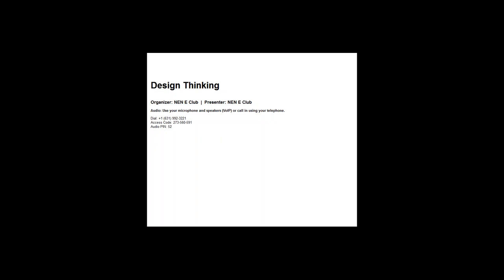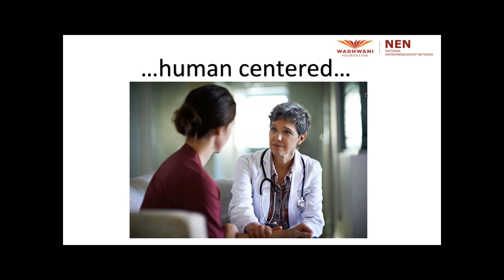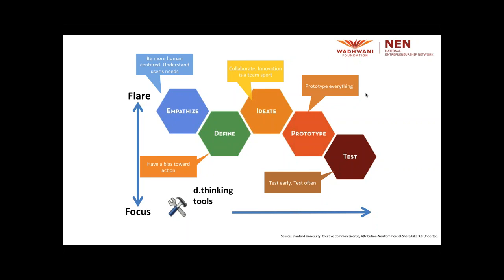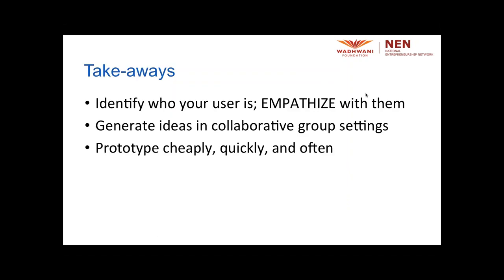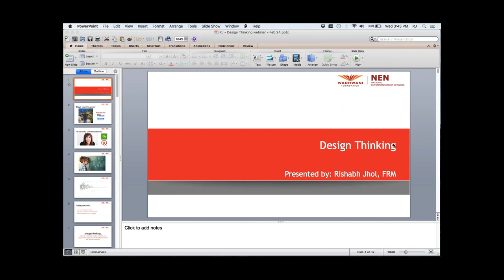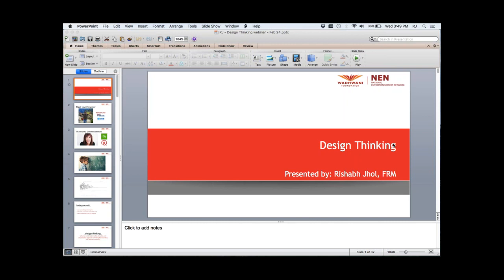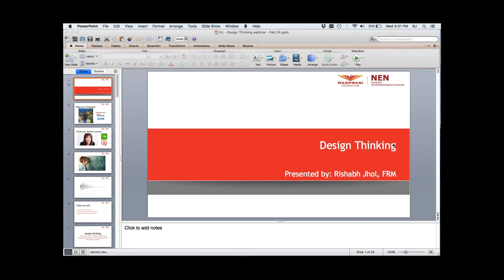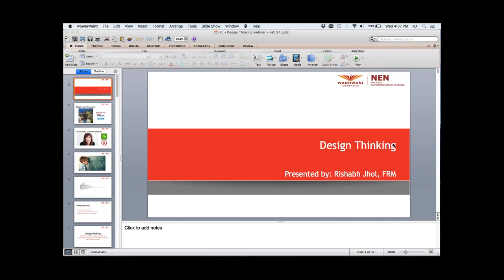NEN Webinar on Design Thinking | Webinar for startups | Rishabh Jhol , FRM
As an entrepreneur, you can’t help your existence as a big thinker! But an occasional peril of “The Big Thinker” is dreaming a little too big, getting overwhelmed with wonderful ideas and eventually abandoning the project without creating something of tangible value.

Design Thinking is the practical solution to this predicament. It is a brainstorming process that promises to help tackle big ideas in a manageable way. It is a human-centered, creative, iterative, and collaborative approach to finding the best ideas and ultimate solutions’

In this NEN webinar on Design Thinking, we aim to demystify the what(s); methodologies and the frameworks to put the methodologies in practice in this expert-led webinar for startups and SMEs.

# Wadhwani Venture Fastrack [VFT]: Maximizes success rates of early-stage startups with enhanced business traction and funding opportunities 👉🏾
# Wadhwani NEN: Empowers students with knowledge and skills through Courses and Startup Labs to create high-potential startups
# Wadhwani Inspire: Establishes a nationwide culture of entrepreneurship